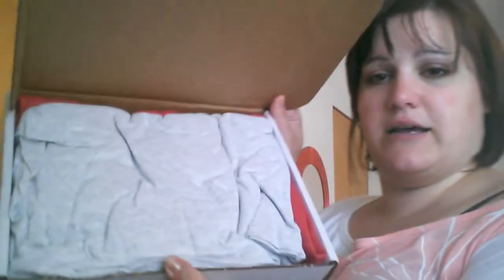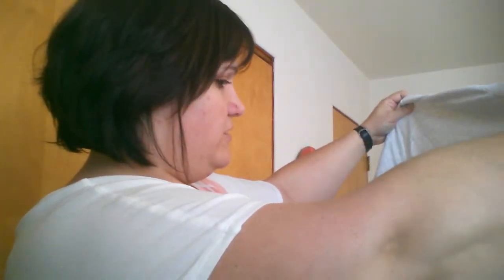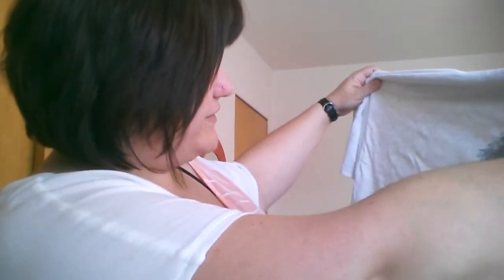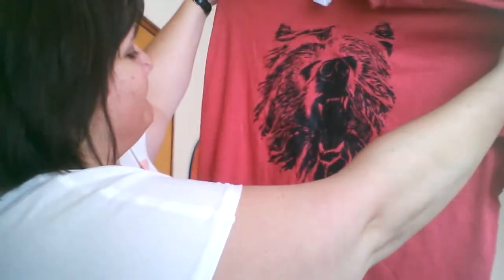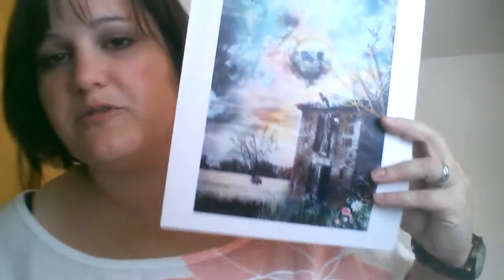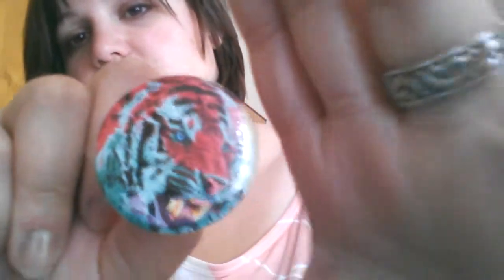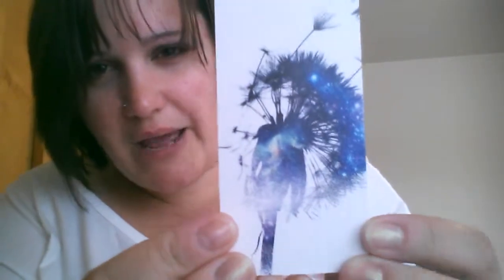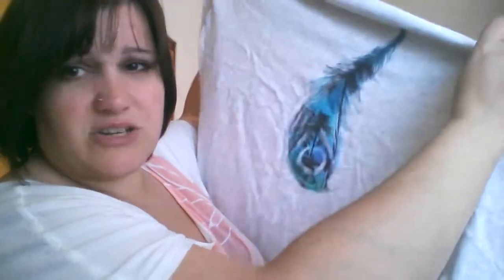Splendid UNBOXING!! Threaded Canvas April 2015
Threaded Canvas is a t-shirt subscription box that I PAY FOR.